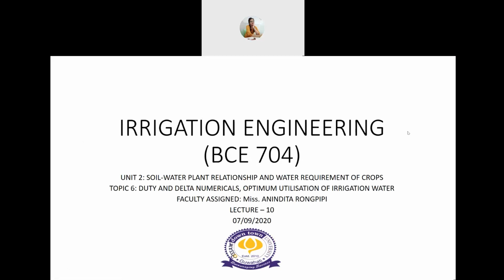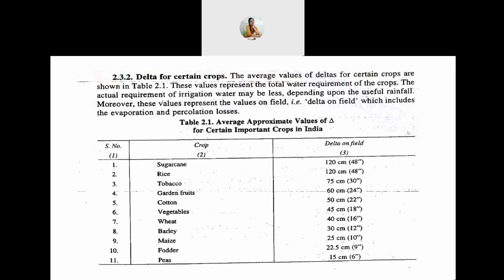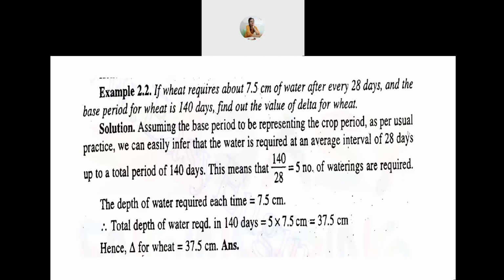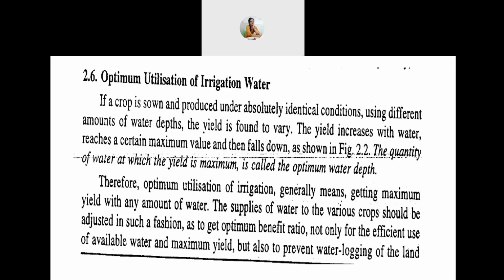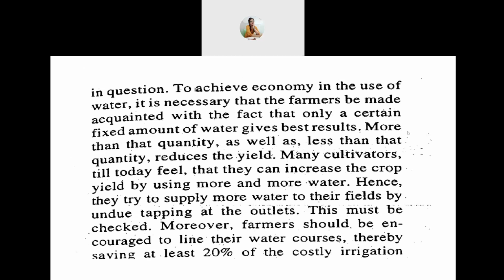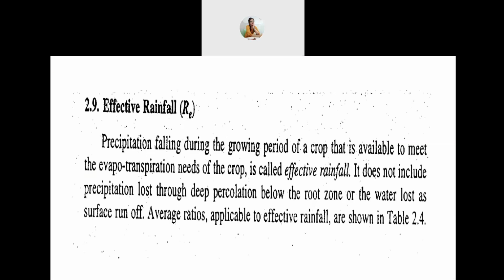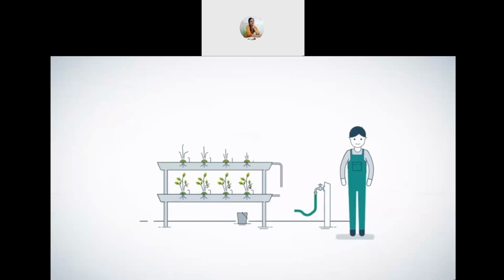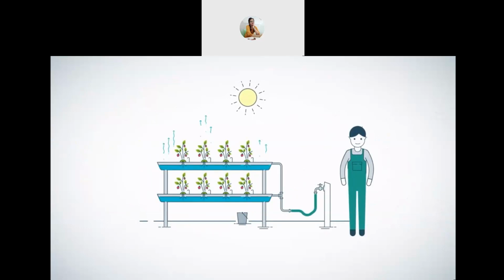LECTURE 10 SECTION A IRRIGATION ENGINEERING, 07/09/2020 (9:15 AM)